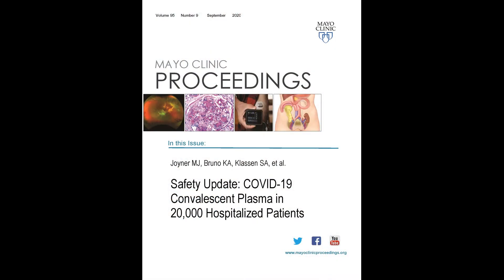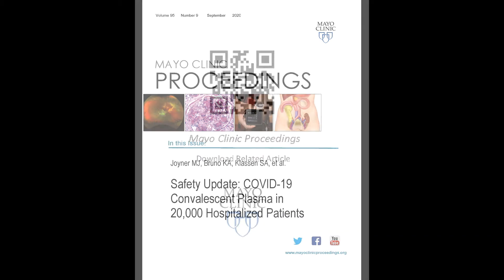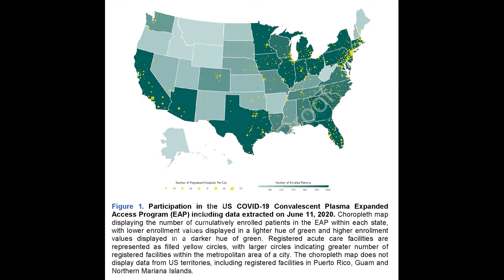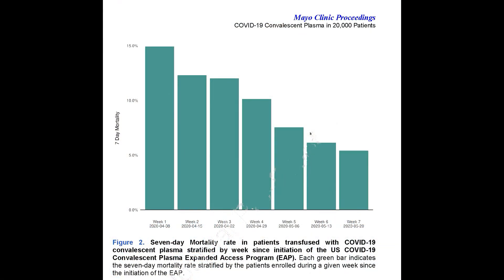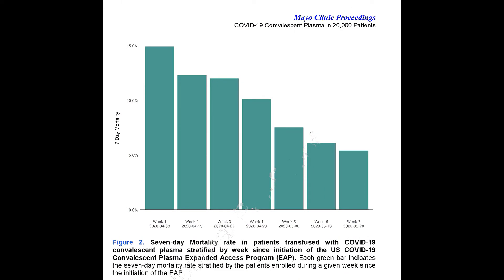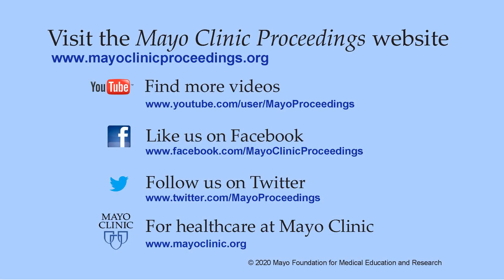COVID-19 Convalescent Plasma Safety Update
Dr. Michael Joyner, a Physiologist and Anesthesiologist at Mayo Clinic in Rochester, MN, reviews results of his article appearing in the September 2020 issue of Mayo Clinic Proceedings. Using antibody-rich plasma from patients who recovered from COVID-19, this research was done to establish the safety of the infusion given to extremely ill hospitalized patients. Using a scale of not-related, possibly-related, probably-related, and related, he found most reactions to the plasma fell in the possibly or probably related. The next steps for this research are to determine the efficacy of the treatment and to determine the optimal time of delivery for the treatment.